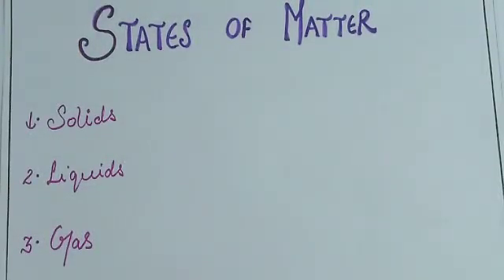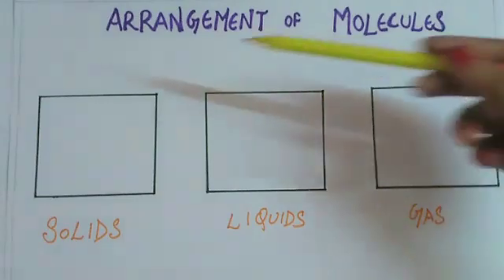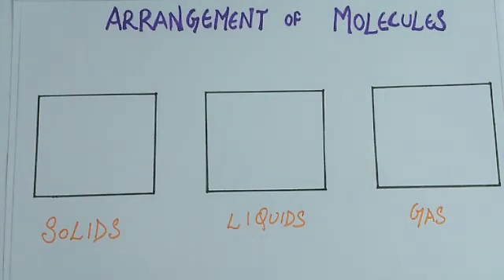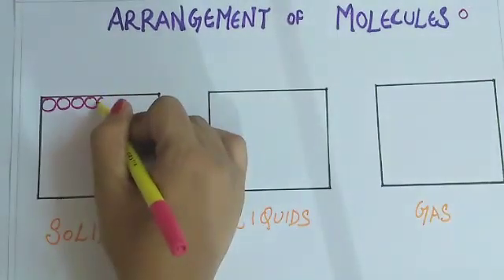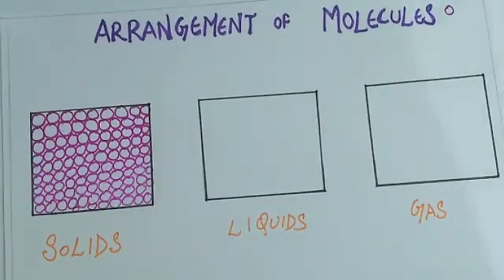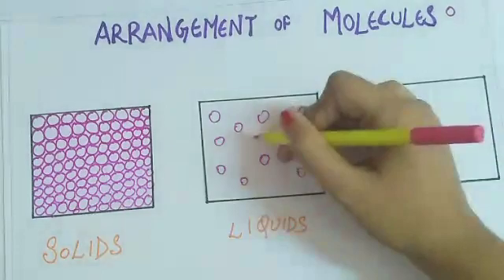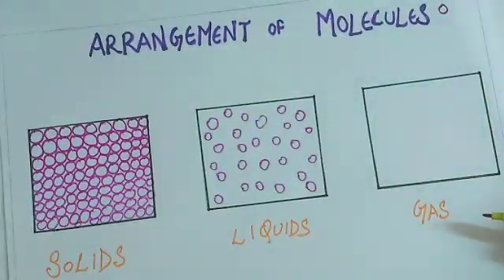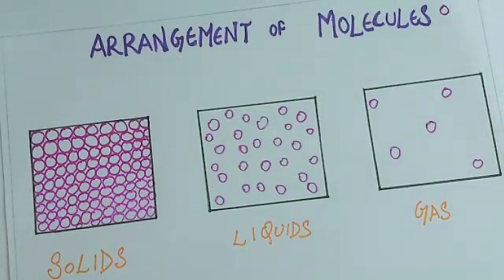Arrangement of Molecules in States of Matter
Arrangement of Molecules in Solids, Liquids and gas.